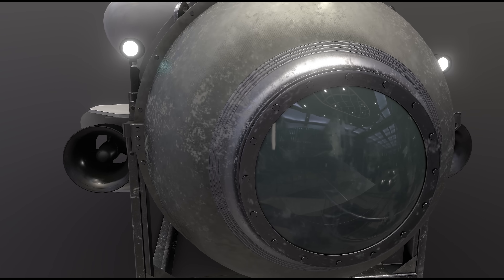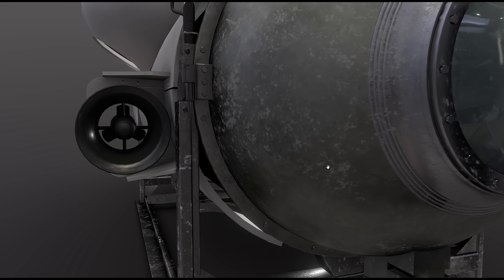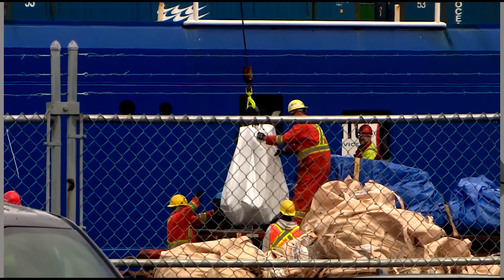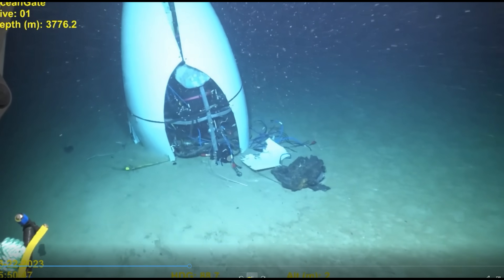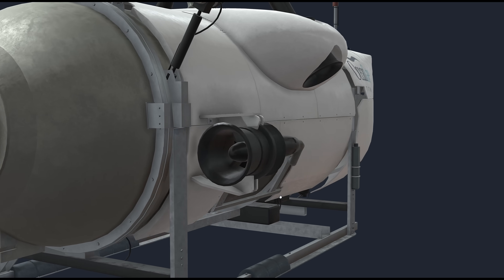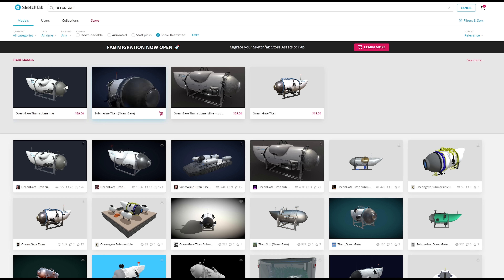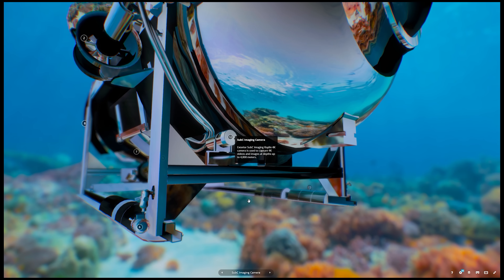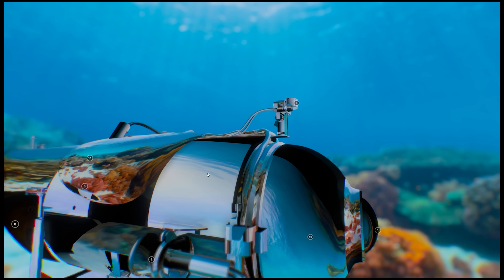Control Your OWN AI OceanGate Titan Sub Before SHUTS Down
Jeff Ostroff shows you first-hand the operation of a few different 3D models of the OceanGate Titan submersible where you have the controls from your mouse and you can view and manipulate these 3D Titan Subs to view them from any angle whether from the top the side or the bottom. You will also find links to these 3D apps but you'd better hurry up because some are already being shut down.

Link to the shiny chrome Ocean Gate Titan Submersible 3D model found only on Archive.org, the Internet Archive Wayback Machine, Aug 2020 capture: